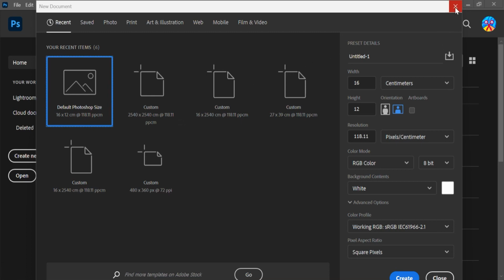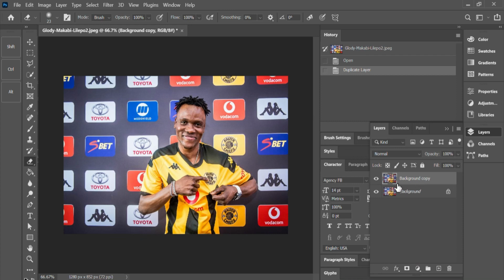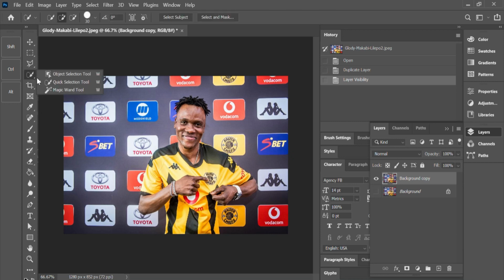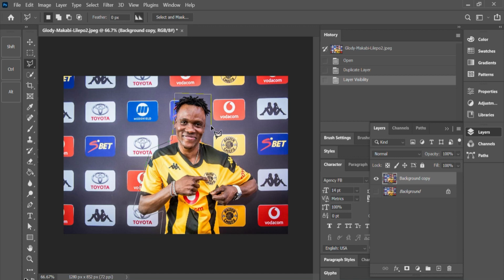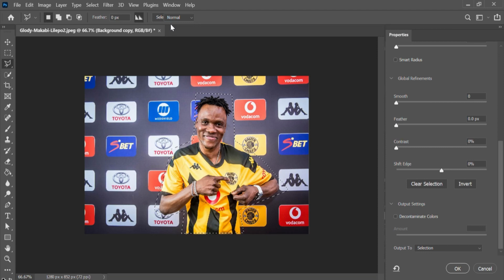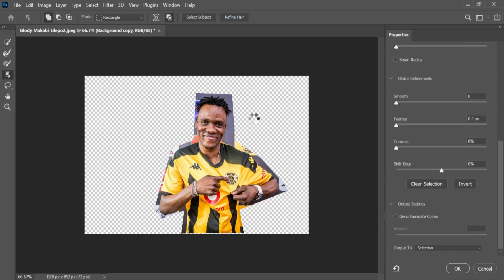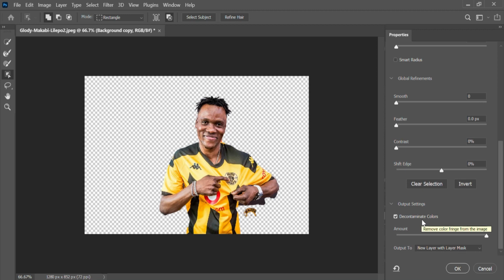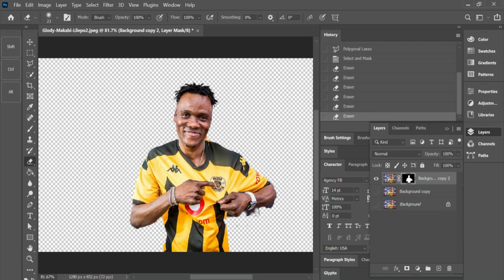How to remove photo or object background in photoshop